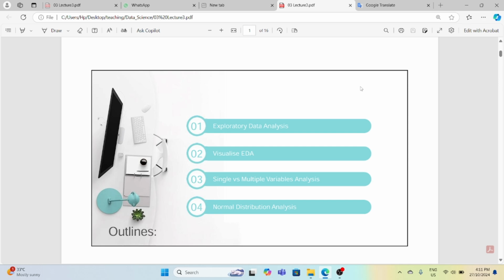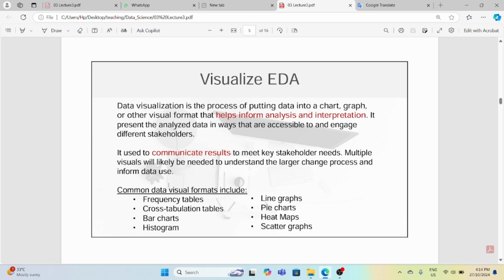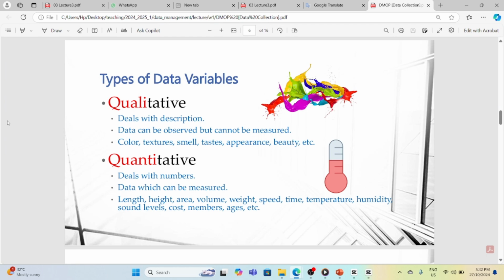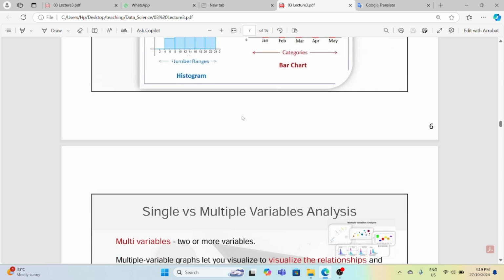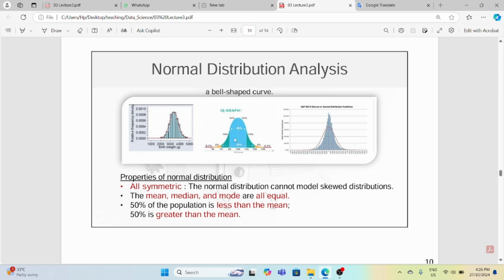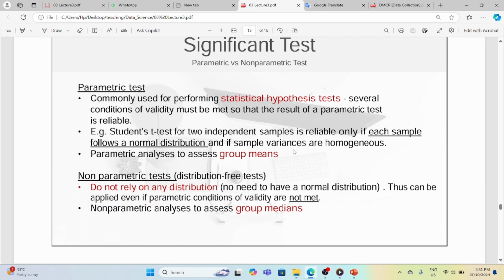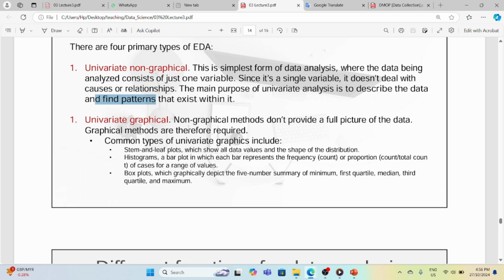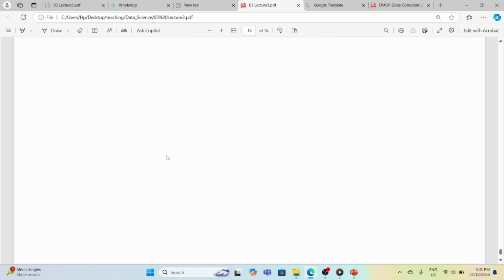Exploratory data analysis (EDA) of Data Science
This video is Exploratory data analysis (EDA) of the Introduction to Data Science. EDA is an initial approach in data analysis that uses statistical summaries and visualizations to explore a dataset, uncover patterns, identify anomalies (like outliers), and understand the relationships between variables.